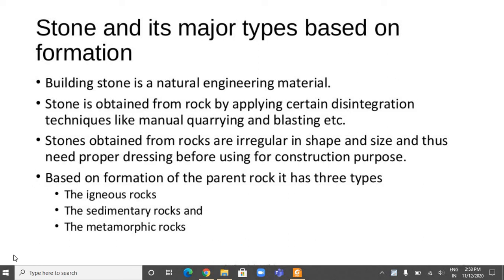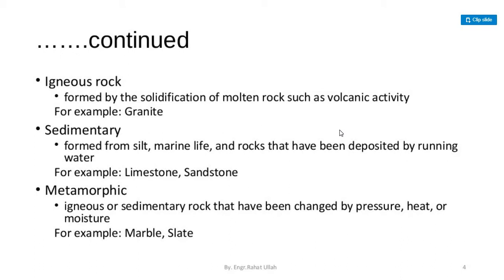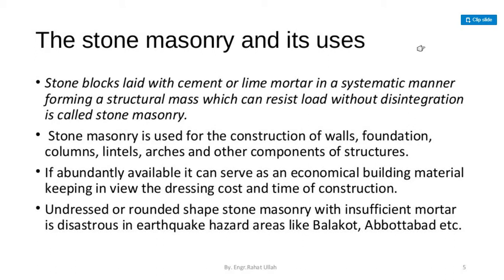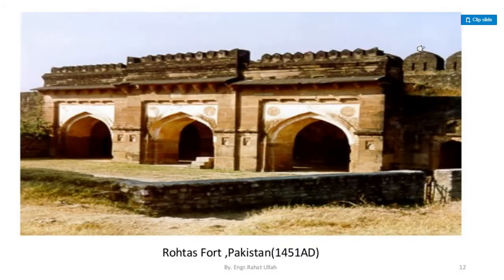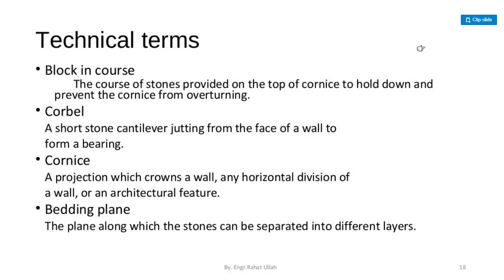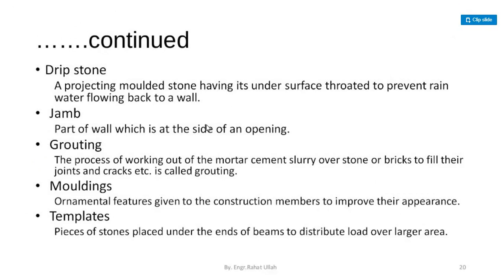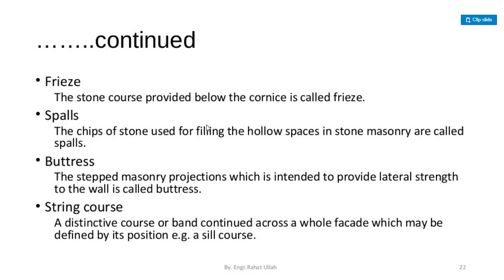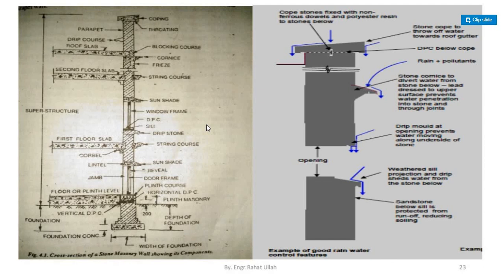STONE MASONRY/BM & CT/ 3RD SEM/DIPLOMA /CIVIL ENGG/LECT NO 12